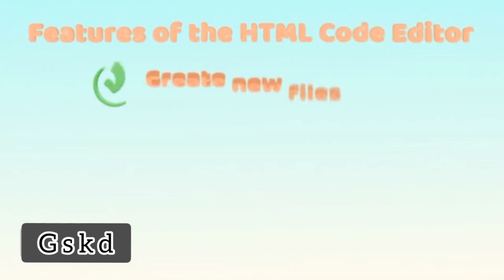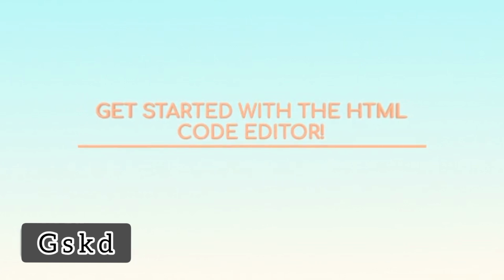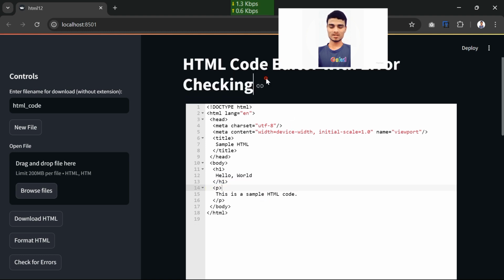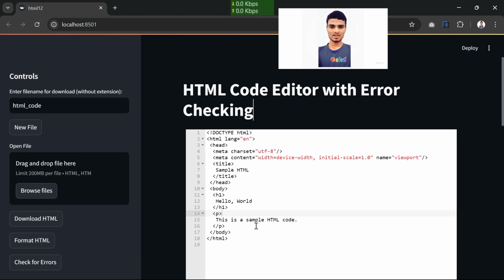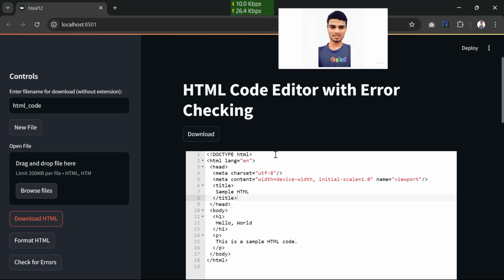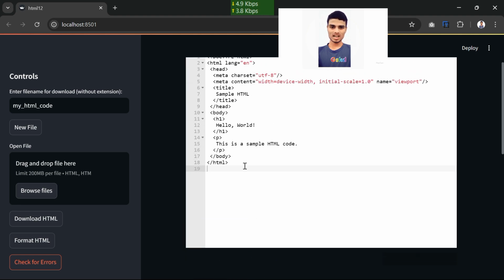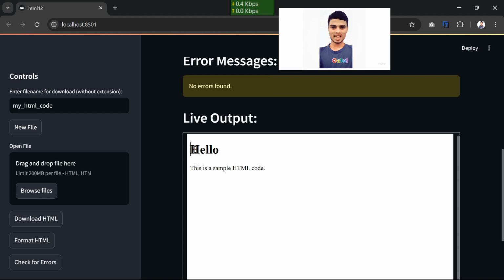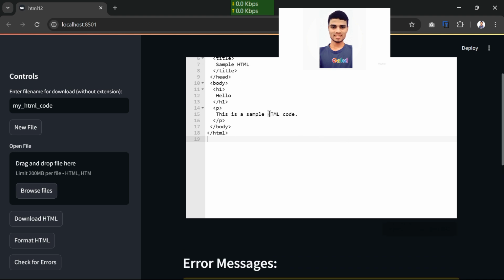HTML Code Editor with Error Checking & Live Preview | Streamline Your Web Development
🎥 Welcome to the ultimate tool for web developers—HTML Code Editor with Error Checking! Whether you're a beginner or a pro, this powerful app lets you:

✅ Write and edit HTML code in real-time.
✅ Detect and fix common HTML errors effortlessly.
✅ Format messy code into clean, readable structures.
✅ Upload, preview, and download your HTML files with ease.
✅ Get instant live previews of your code output!

💻 Built using Python, Streamlit, and BeautifulSoup, this application is designed to simplify your web development process. Watch this video to learn how to make your coding journey smoother, faster, and more efficient!

🔗 Get started today and bring your web ideas to life!

📌 Features Covered in This Video:

Creating and formatting HTML files.
Error checking for unclosed tags and invalid structures.
Real-time live preview of HTML code.
Uploading and downloading HTML files.